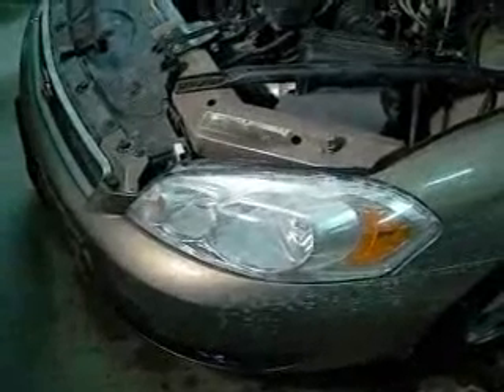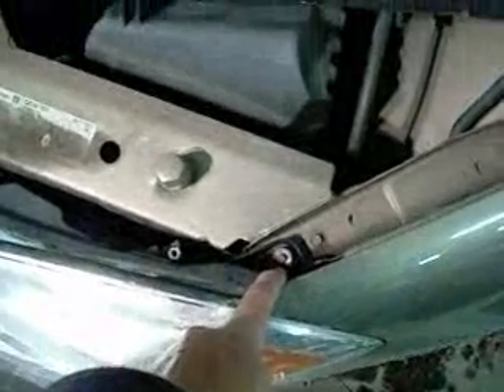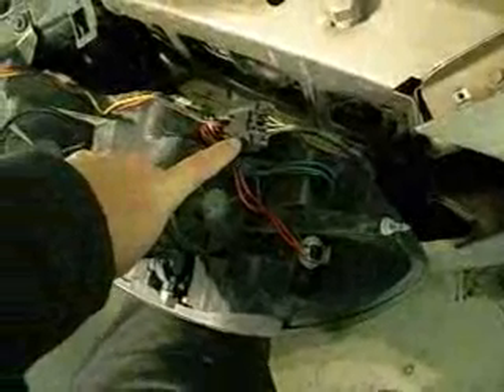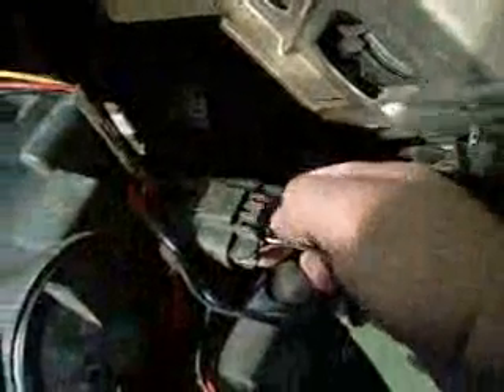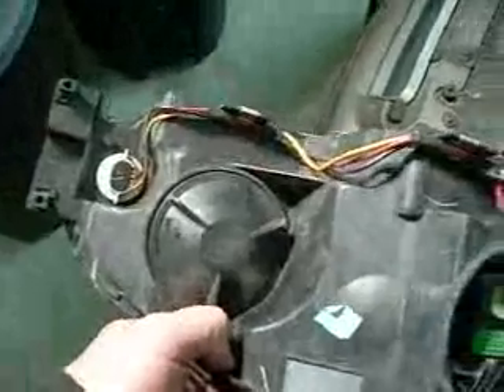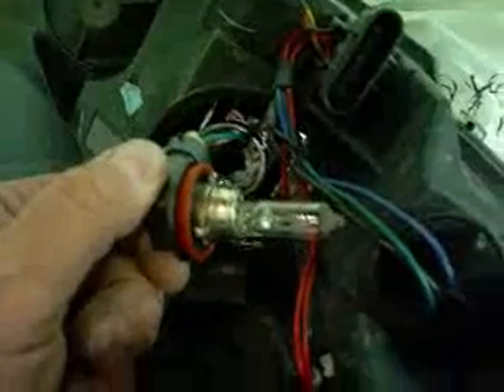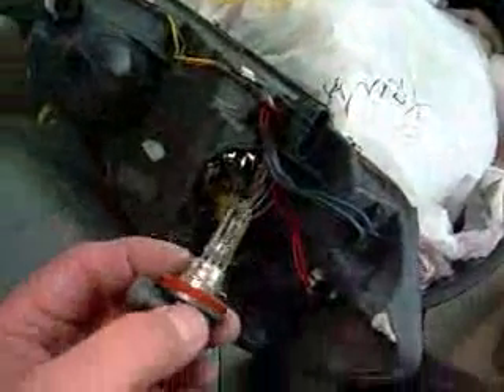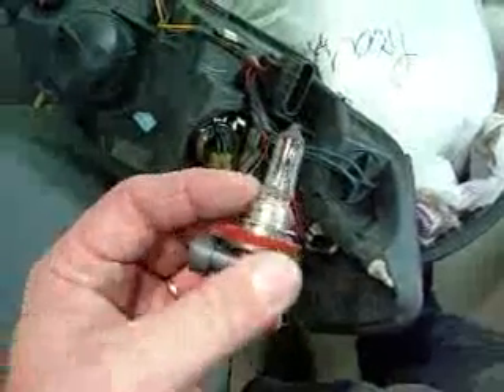Replace 2006 Chevy Impala Headlight Bulb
Remove headlight and bulb